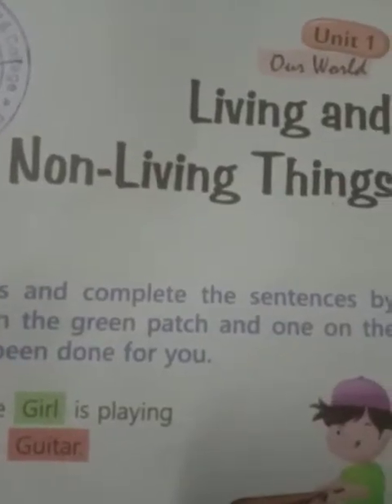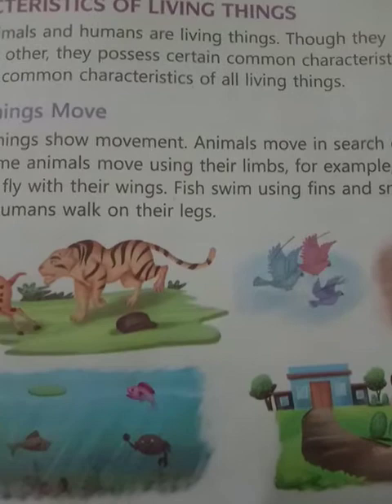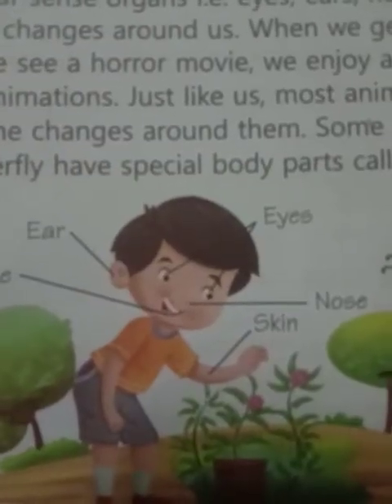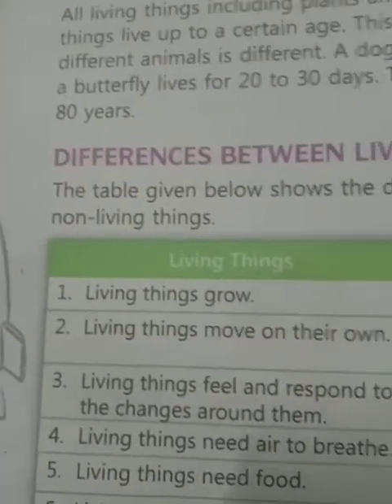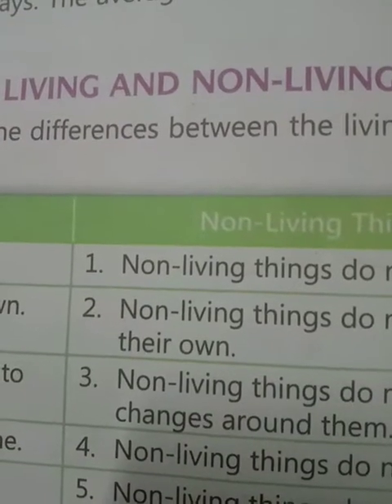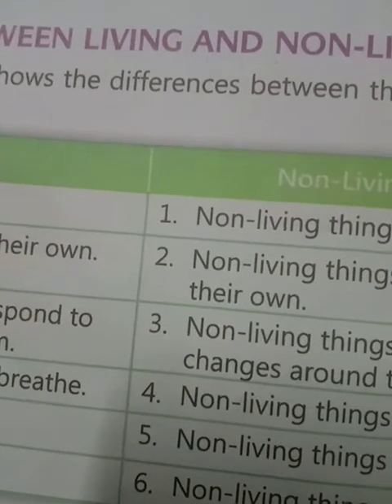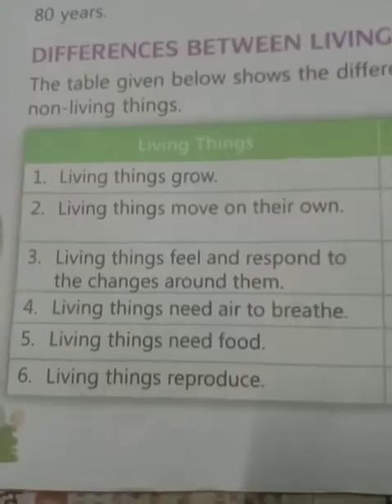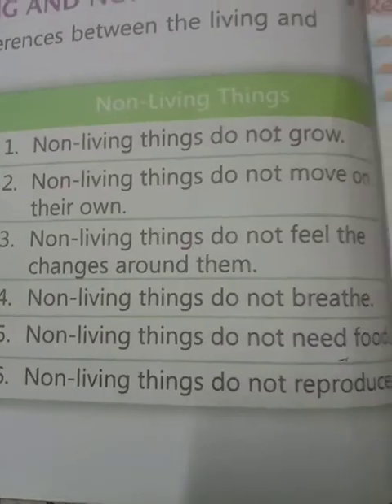Class 3 Science (Le-1)Living and non-living things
Topic- Differences between living and non-living things